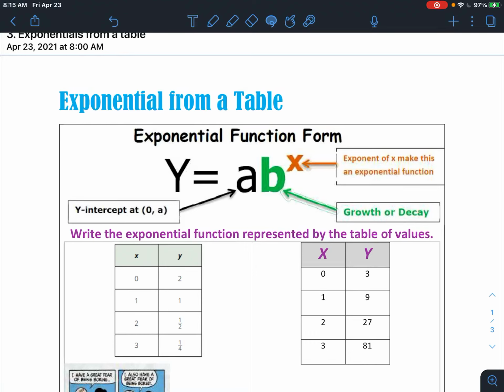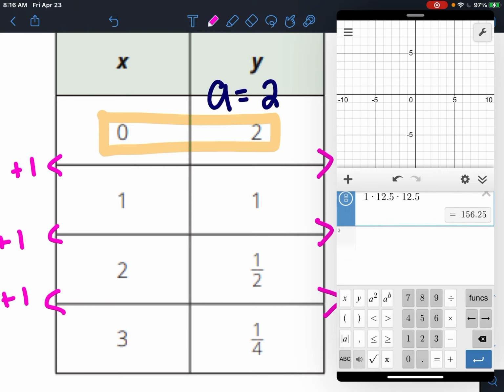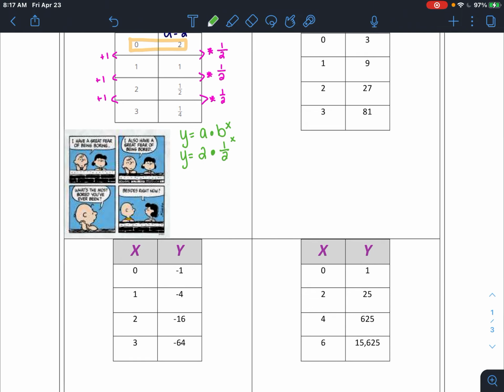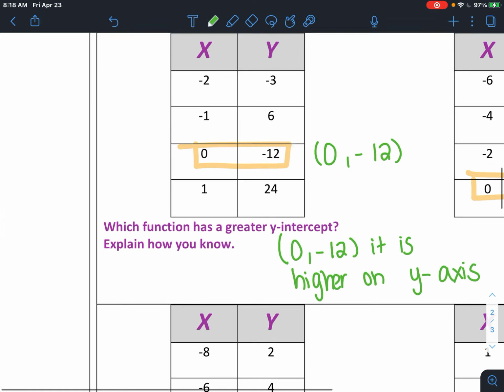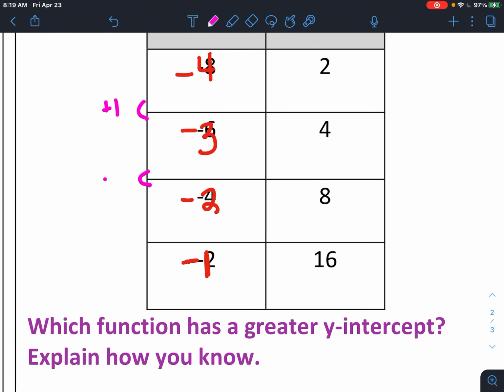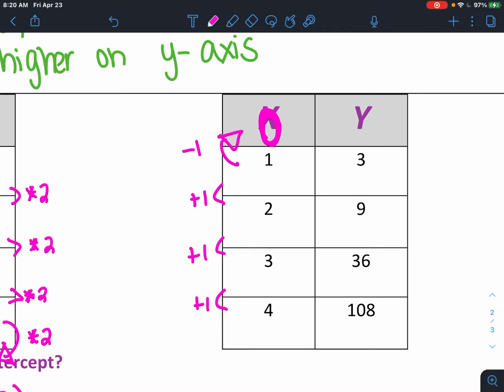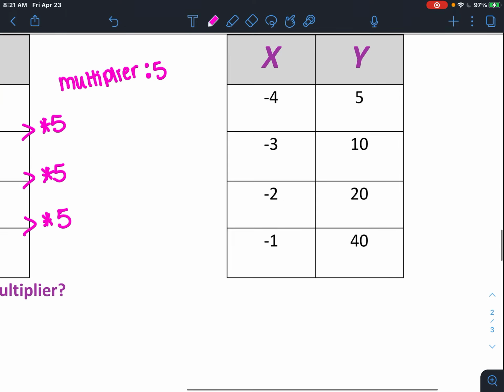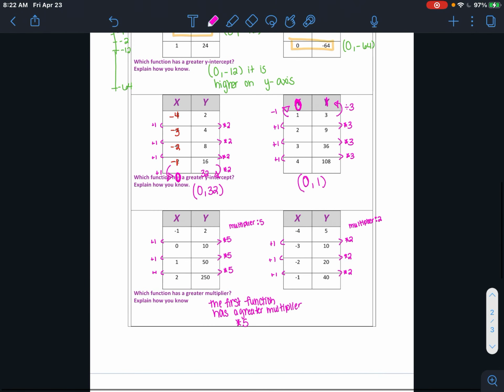M3T1 Exponents from a Table